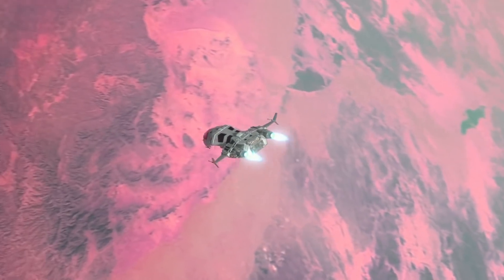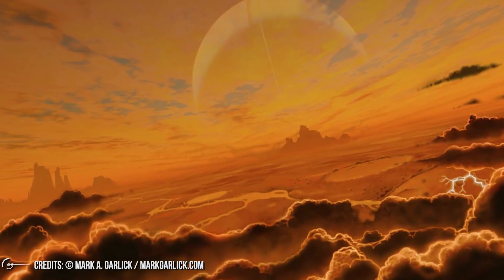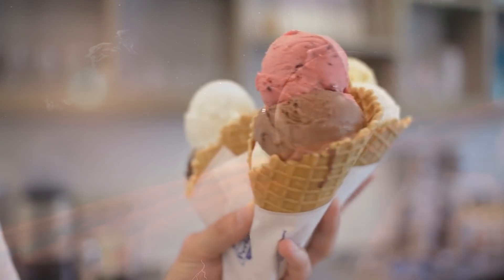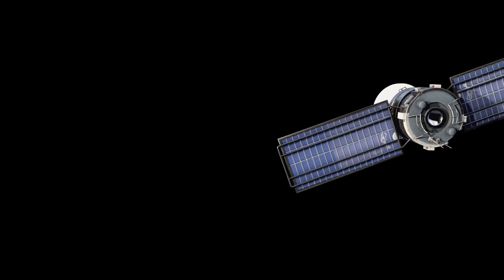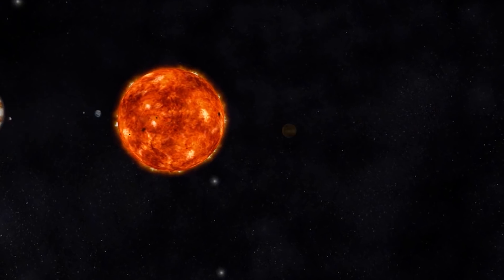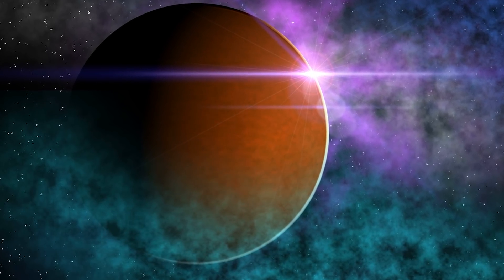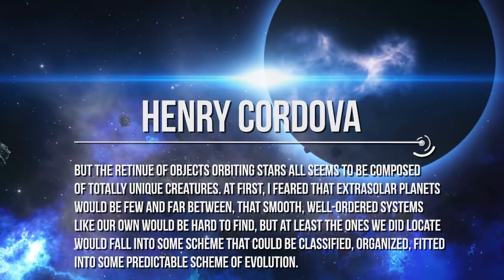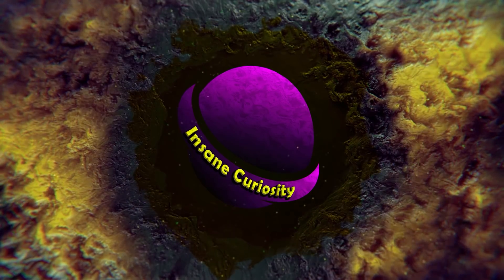Discovered Exoplanet Brighter Than Some Stars!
We will talk about an exoplanet.
Its name is WASP 189 b.
The question is why are we going to talk about it?
WASP-189 b is one of the most highly irradiated planets known thus far, with a dayside equilibrium temperature of ∼ 3400 K.
This tells us that WASP 189 b is bright.
Actually, it is very bright.
It could be brighter than some stars.
In this video, we will tell you how this discovery was made, which instruments and techniques were used to analyze its characteristics. Also, keep in mind that we already knew WASP 189 b.
But we didn't know him so well.
ght.

Follow us on this journey somewhere 325 light-years away from the Sun: We are sure you will be amazed by the things you will learn in this video.
Let's go!
The one about WASP 189b isn't a new discovery.
As we've already said, we detected him in 2018, orbiting around the A-type star WASP 189, at a distance of about 99 parsecs.
But the CHEOPS mission made its debut trying to obtain some further pieces of information about this planet.
In fact, the European Space Agency’s CHaracterising Exoplanet Satellite (CHEOPS) space telescope reached space in December of 2019, achieving a Sun-synchronous orbit some 700 kilometres up. The instrument has begun its observations of stars near the Sun that are already known to have planetary companions. The idea is to use the 30 cm optical telescope to constrain radius information for these worlds, previously identified in transit and radial velocity studies.
Transiting planets are particularly useful here because tightening up their radius measurements means we get a better idea of their density, factoring in mass estimates provided by subsequent radial velocity follow-ups.

Credits: Ron Miller
Credits: Nasa/Shutterstock/Storyblocks/Elon Musk/SpaceX/ESA
Credits: Flickr
Credits: ESO

Video Chapters:
00:00 Introduction
01:36 CHIOPS
02:46 WASP 189B
04:58 Observations
06:45 Conclusion